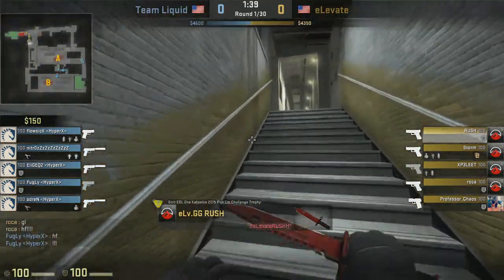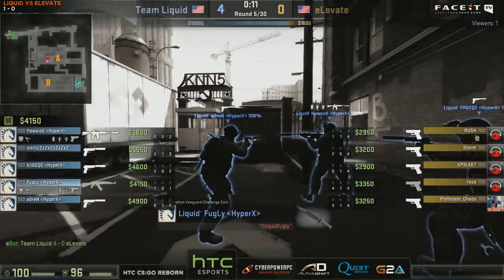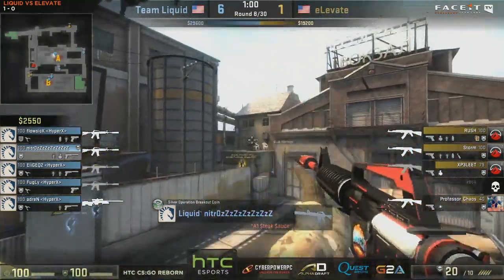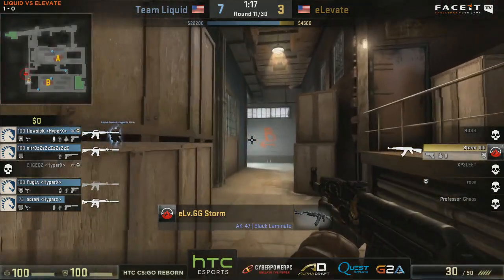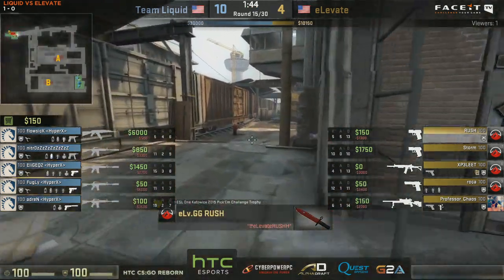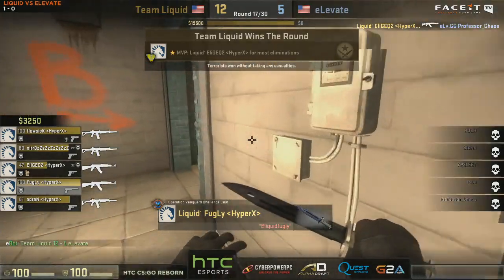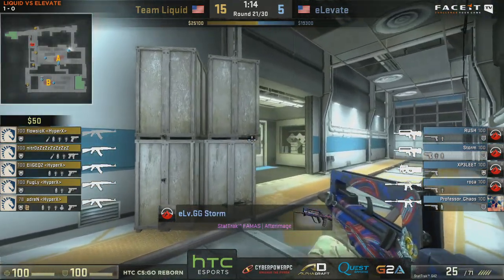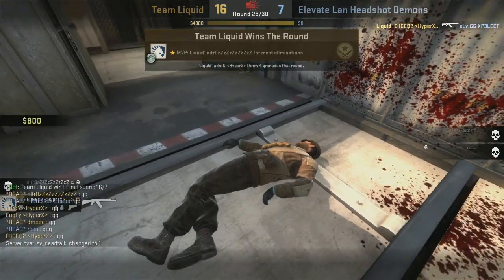Liquid vs. eLevate , Game 2 [Train] | Quarterfinal | HTC Reborn Invitational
AlphaDraft, draft your own fantasy team and win money while you’re having fun!

HTC Reborn Invitational, Round of 8: Liquid vs. eLevate , Game 2

[HS] Hearthstone: Heroes of Warcraft:
◗ Coming soon!

[SMT] Smite
◗ Coming soon!

[D2] Dota 2
◗ Coming soon!